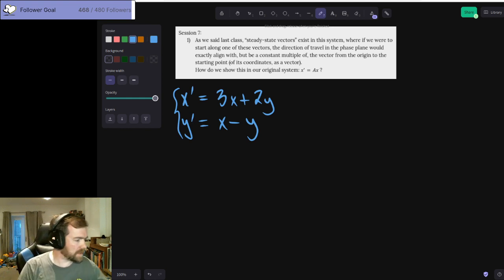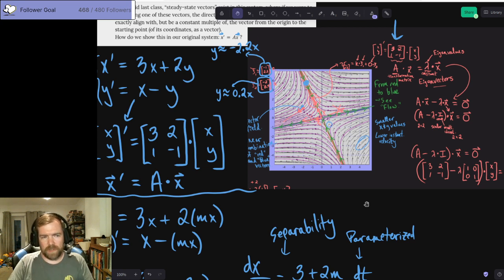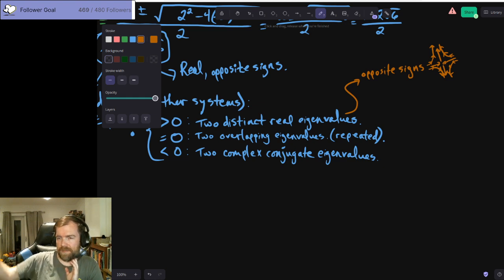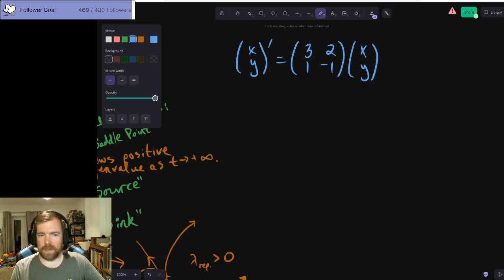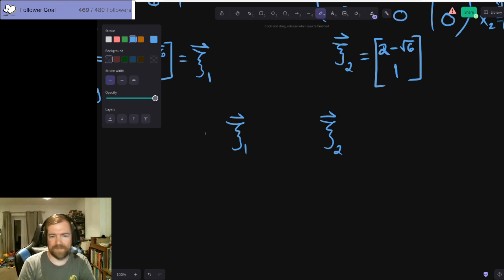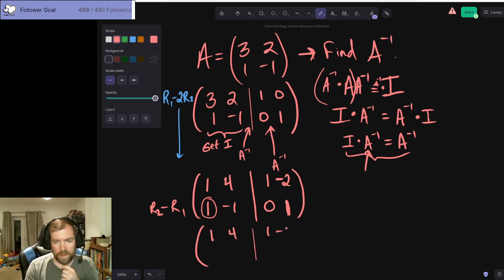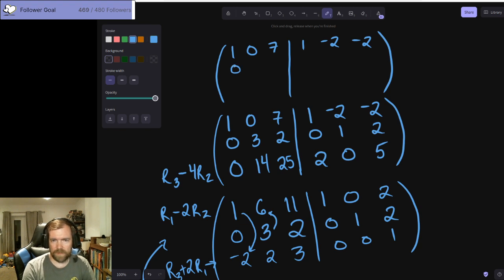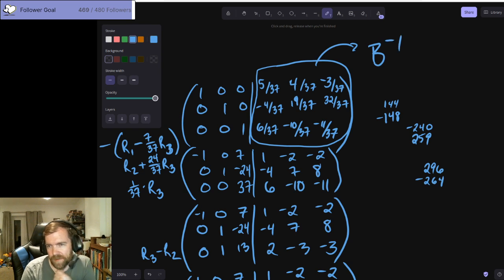Eigenvalues & Eigenvectors; Class Time! : Differential Equations 07 - 20240805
Night 7 of Differential Equations on Twitch! (Missed pulling Night 6)
Joined by enstucky and etothe2ipi from Twitch.

Discussed:
00:00 - (Banter);
02:03 - Recalling Systems of Differential Equations;
07:23 - Redefining "Steady-State Solutions", Making Separable Equations;
31:52 - Eigenvectors & Eigenvalues;
34:27 - Calculation of Eigenvectors & -values;
54:57 - Characteristic behaviors & what they mean;
2:32:37 - Finding Determinants of 3x3 Matrices;
2:48:53 - Finding the Inverse of a 3x3 Matrix Using RREF;
3:26:18 - (Outro).